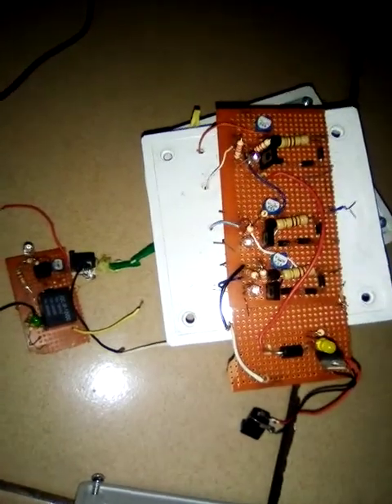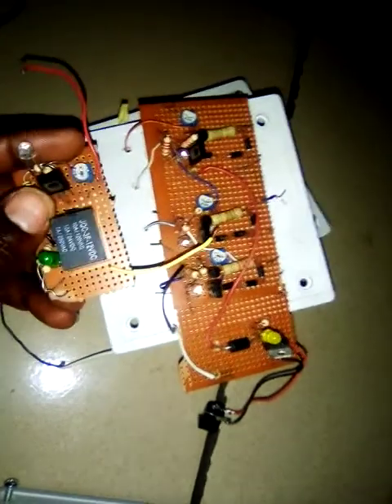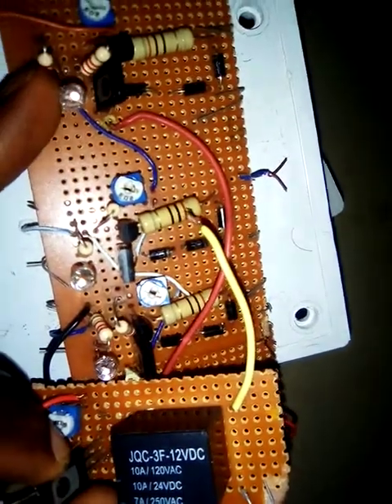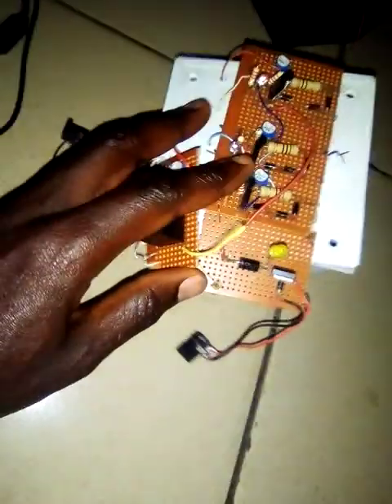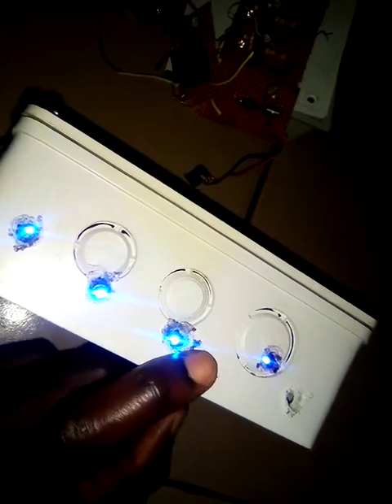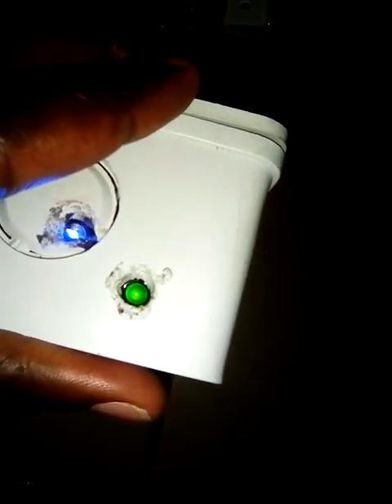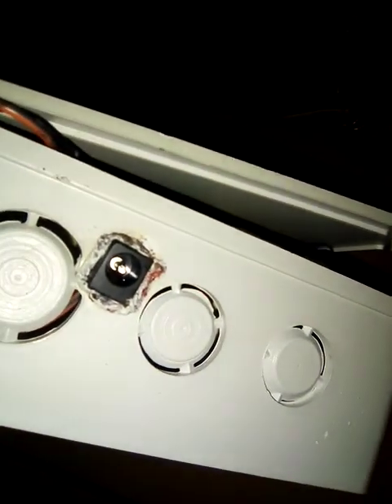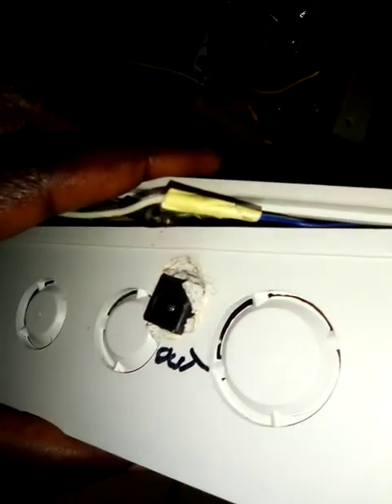DIY Auto battery full cut off Charge controller and battery balance management system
Packaging and explaining how it's works at home and why you need the battery management system
efficiency. Understanding the efficiency of PWM charger controller and how to improve it.